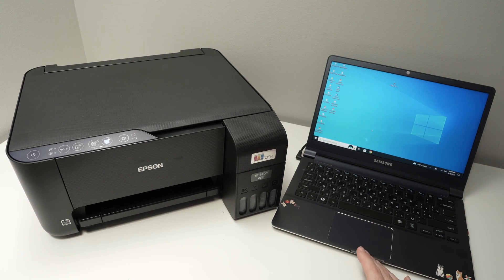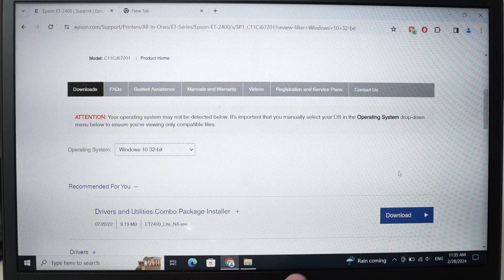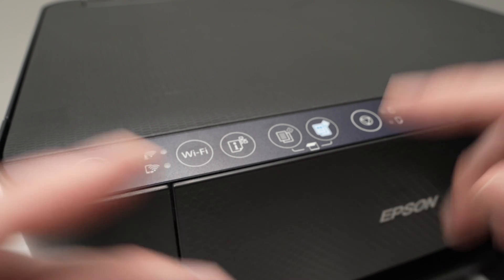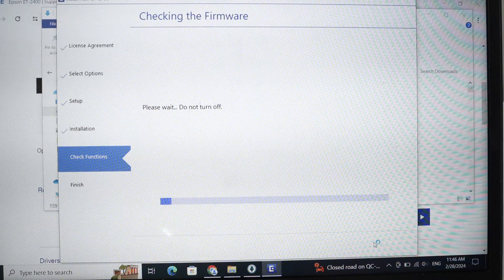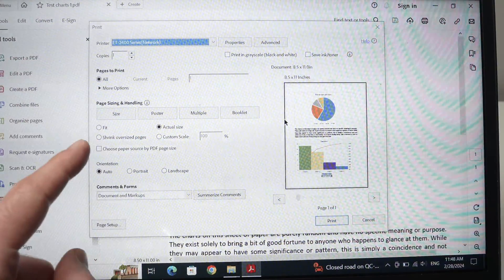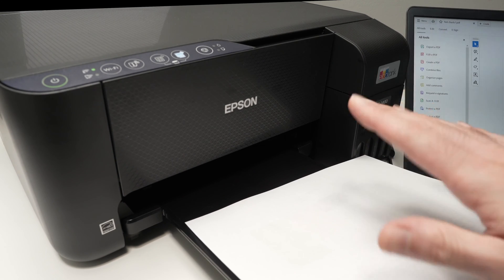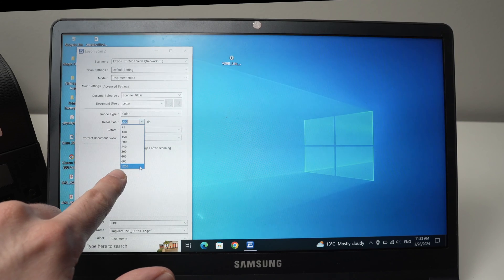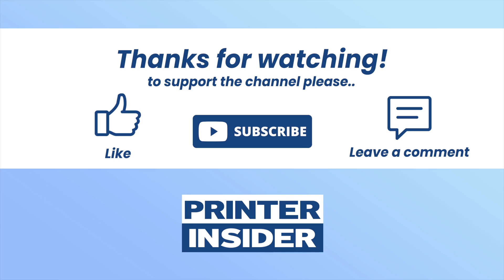How to Connect PC Computer to Epson EcoTank ET-2400 Printer (Wifi Setup)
Quick step by step tutorial showing you how to setup your PC Windows computer with your Epson EcoTank ET-2400 printer using wifi.
Amazon Links↓↓
➜Epson EcoTank ET-2400
➜Epson EcoTank ET-2800
➜EPSON 522 Black Ink bottle
➜EPSON 522 Color Combo Pack Ink
➜Amazon Basics Printer Cable
➜Brother HL-L2460DW Wireless Compact Monochrome Laser Printer